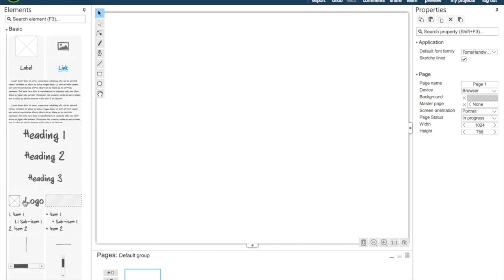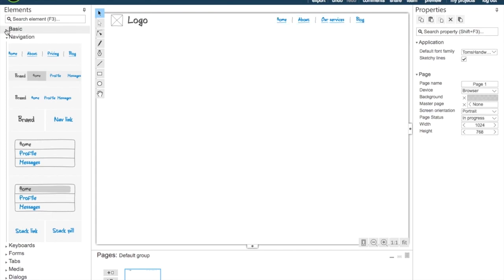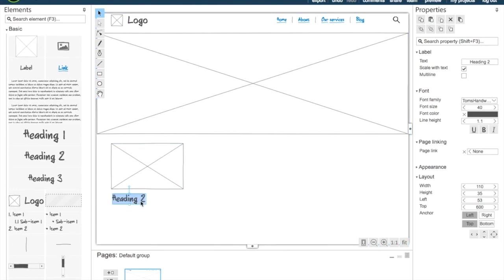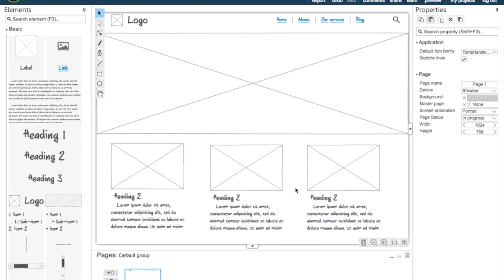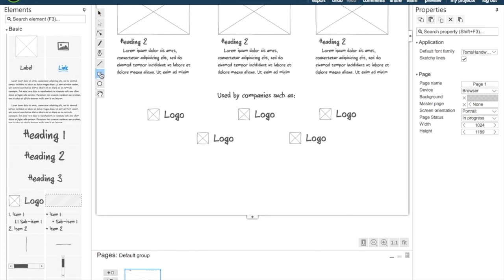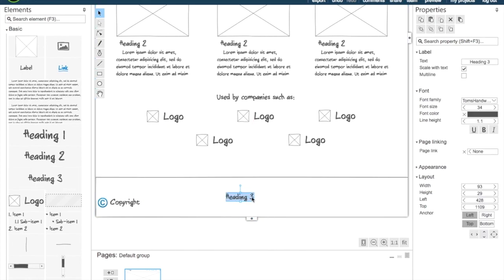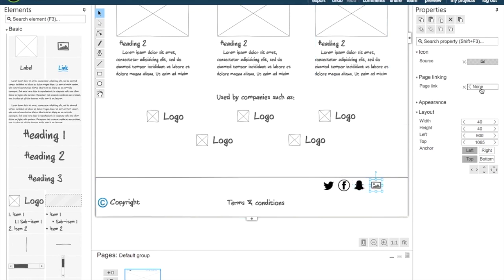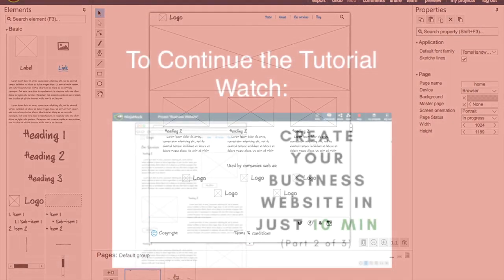1)How to create your business website in just 10 min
To create your own business website and follow this tutorial go and get your FREE or PRO account!

About NinjaMock

Using Ninjamock as a wireframe tool is the faster, better and funnier way of creating professional looking mockups and wireframes.

NinjaMock wireframe editor provides an easy to use wireframing tool to create simple ui wireframe designs for your future mobile or web page.

Create & share wireframe designs for any platform

Start designing your wireframe design. Collaborate with colleagues in real-time. Test on your own device. We help you to bring your ideas to market - fast!

Even though we are not the largest player in the wireframing software area, we do have higher scores in comparison with for example dominant players such as balsamiq. Try us out and judge for yourself!

LINKS